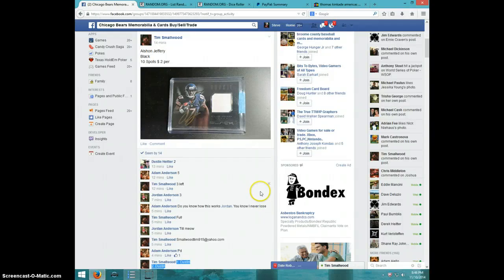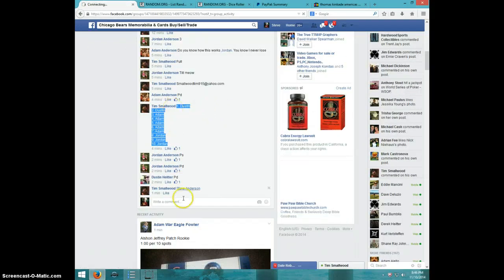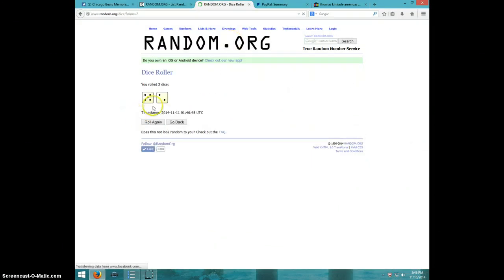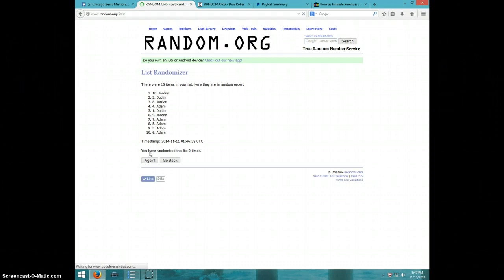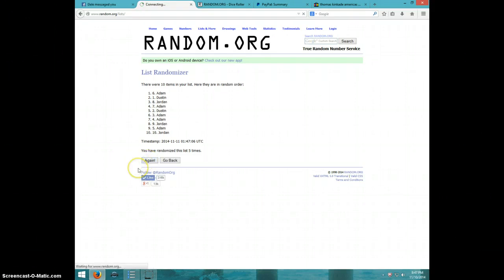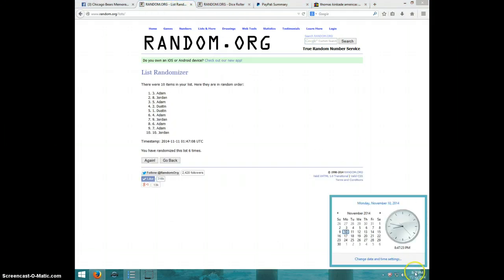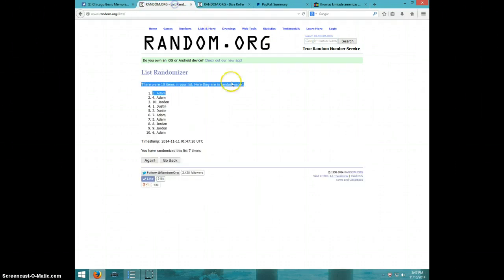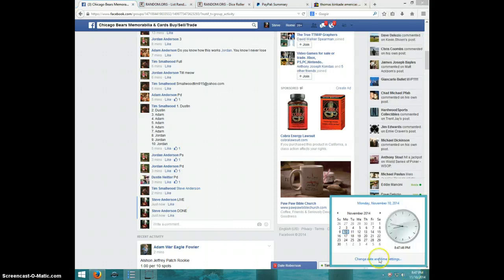ALSHON PANINI BLACK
TIM SMALLWOOD